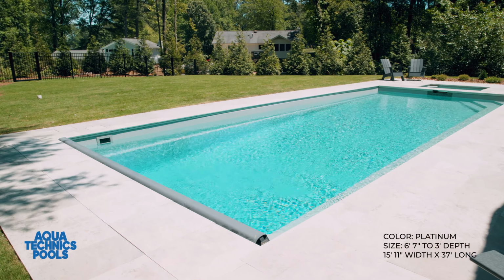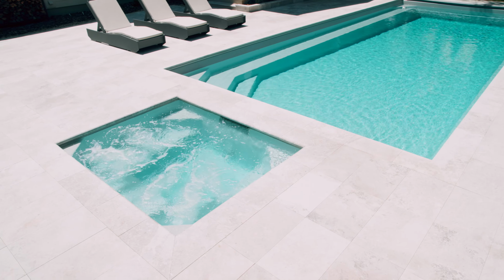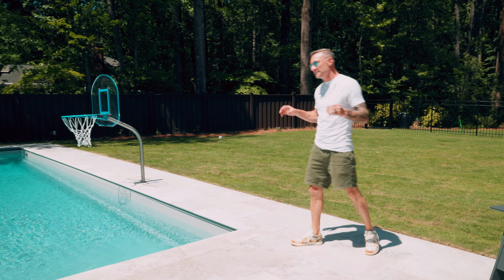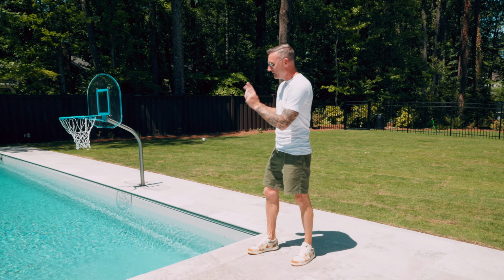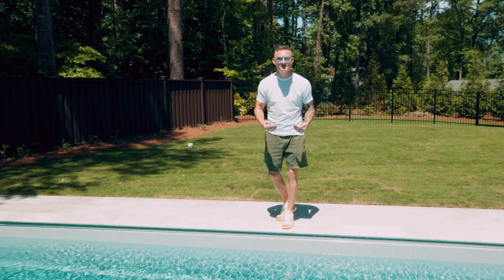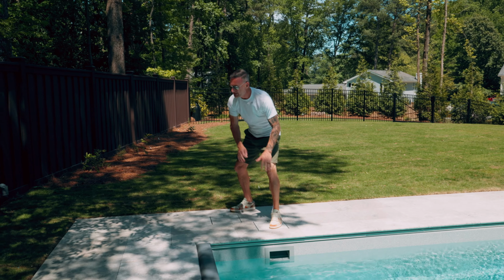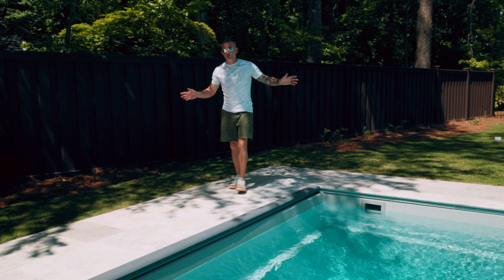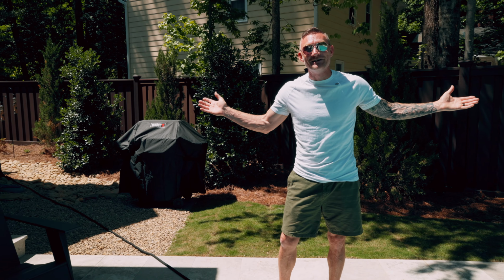Custom Backyard Pool with Aqua Technics Pool and Spa by Constructive Design Group - Raleigh,NC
Take a look at one of our custom Design and Build projects we recently finished up in Raleigh, NC. This 37' Aqua Technics pool is finished in Platinum and was built with a matching spa and custom tilework. Our team also installed a rock garden for drainage and surrounding fence for privacy and overall aesthetics. Let us know what you think!

At Constructive Design Group, we do professional installs all across North Carolina!